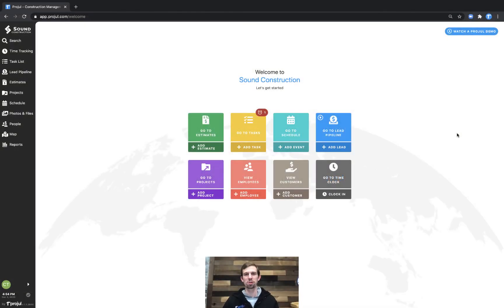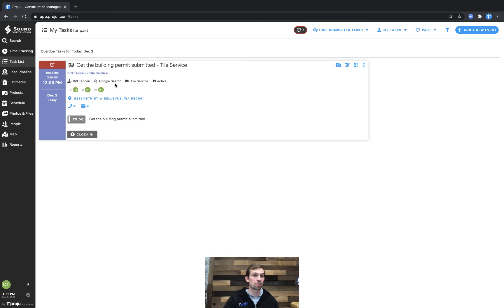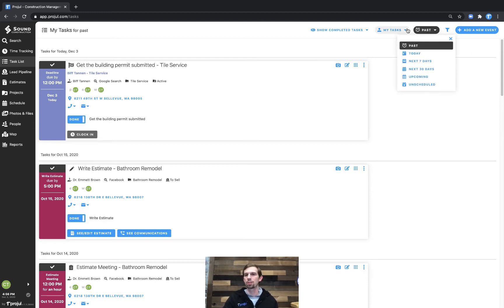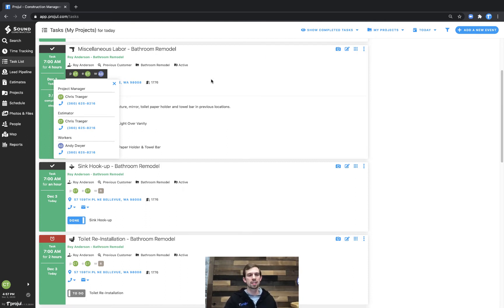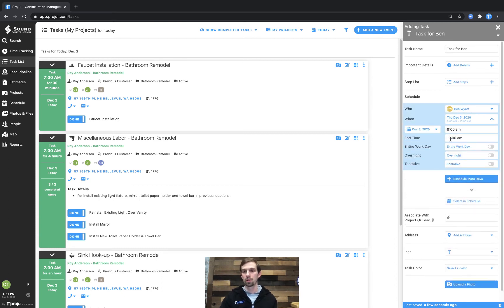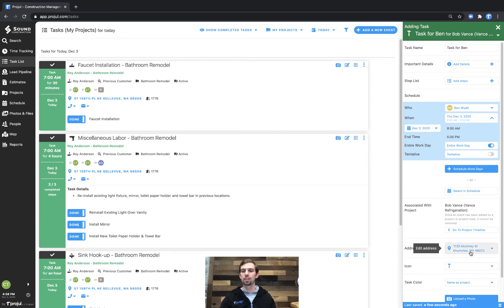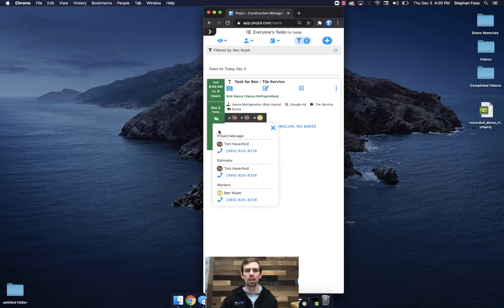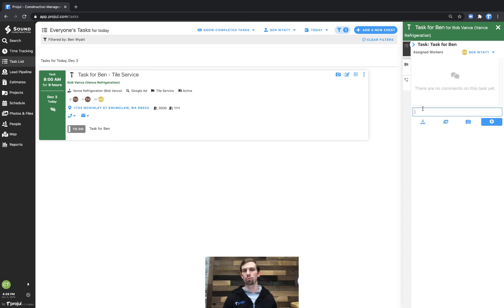Tasks (Overview)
Don’t miss Projul’s simple task management software. In this video, we provide a brief overview of how tasks work within Projul.

Projul is revolutionizing the construction industry with features built specifically for small to medium sized residential contractors and remodelers. From lead management to project management, Projul is nothing short of a game changer; bringing previously thought complex and time-consuming features into today’s day and age with a software that is truly easy to use and understand.